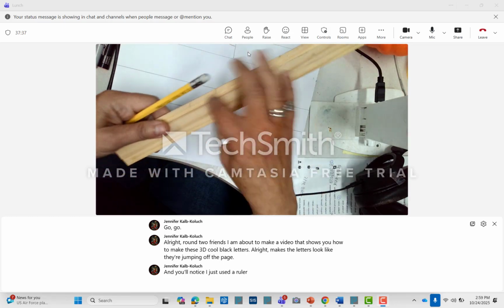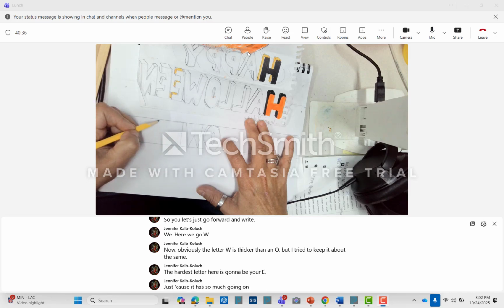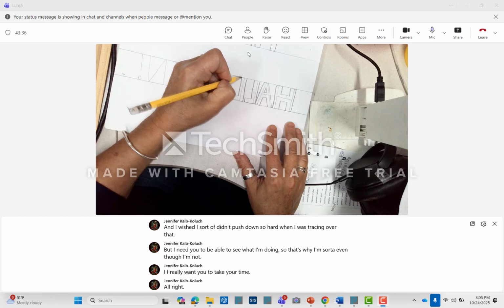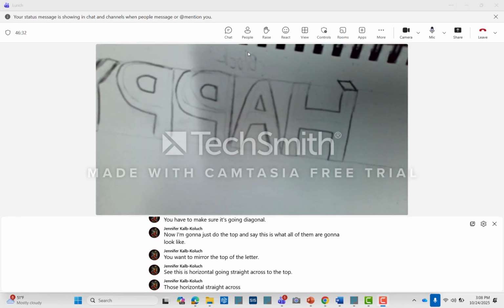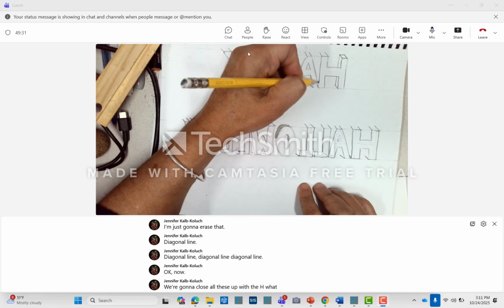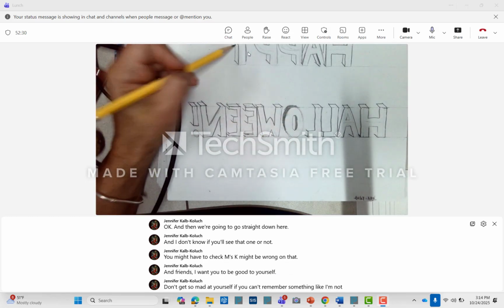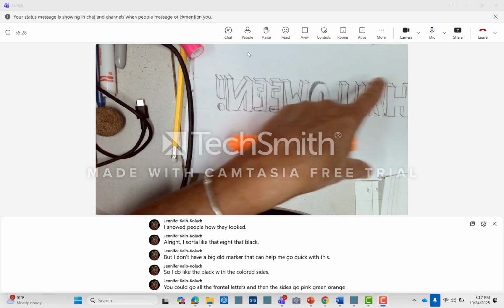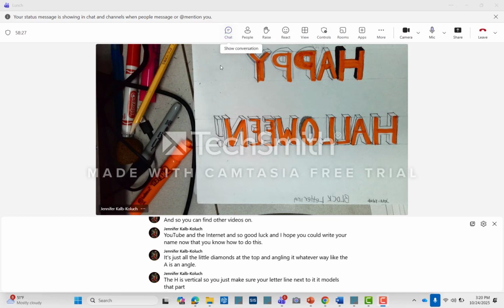How to make COOL looking 3d letters with a pencil and paper -We wrote HAPPY HALLOWEEN!